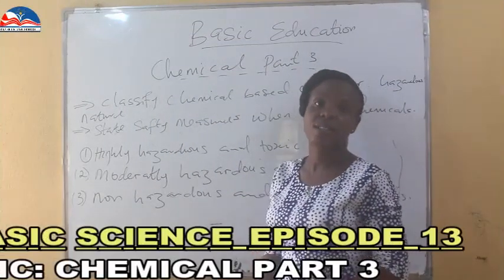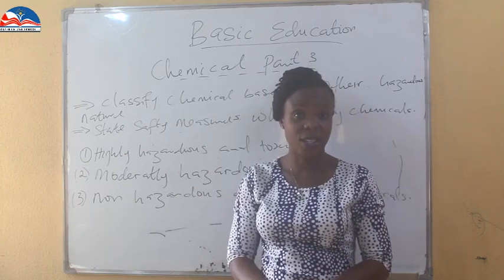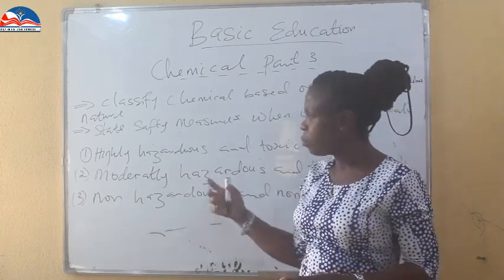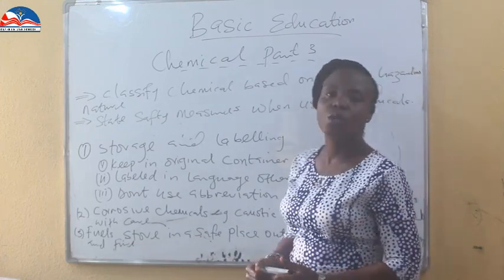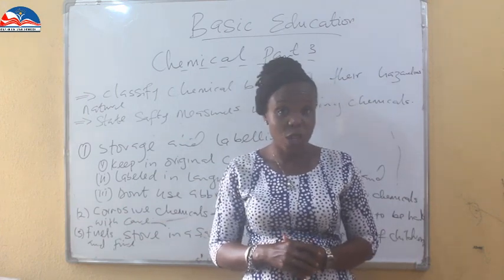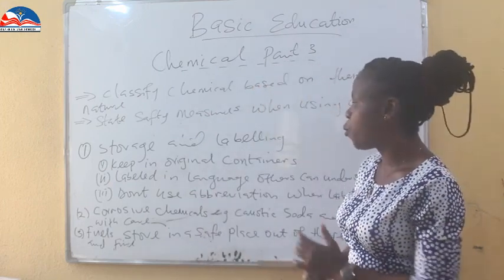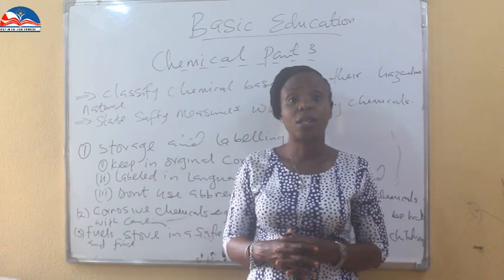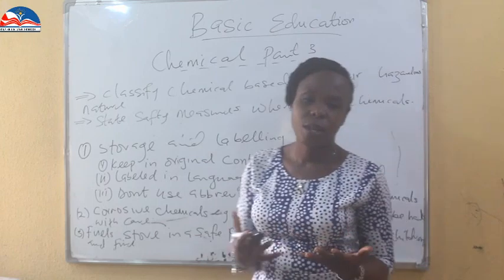Basic Science. Chemical Part 3 Classify Chemicals Base On Hazardous Nature And Toxic Nature.